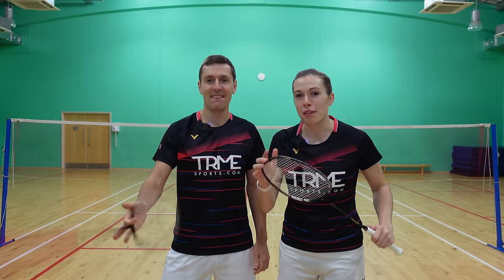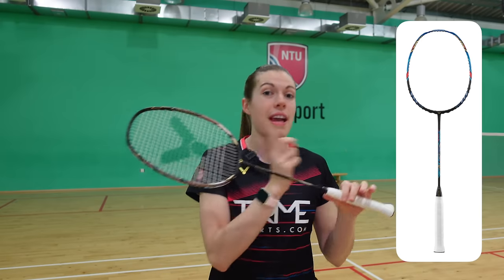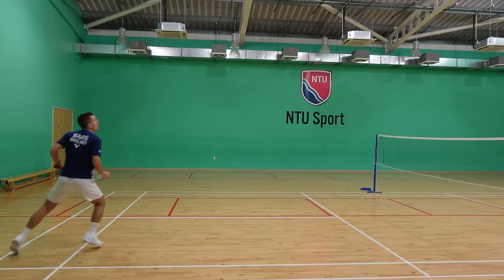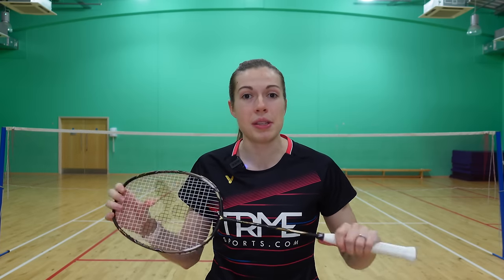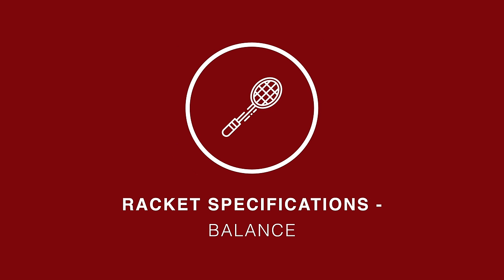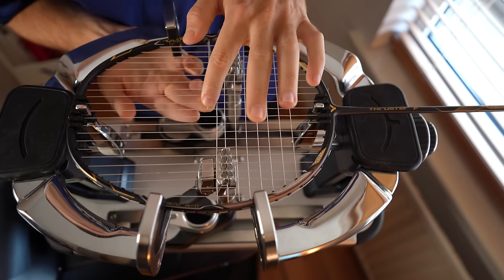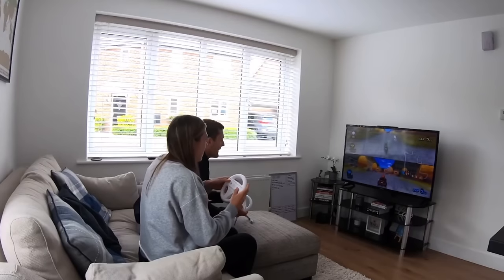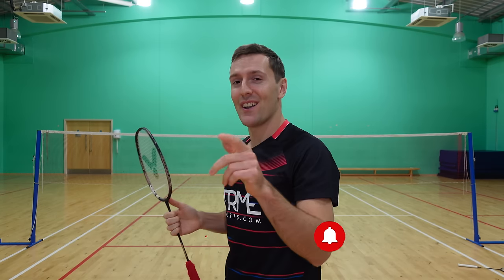Is This The World's Best Badminton Racket?! Victor Thruster F Review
In this video we review the Victor Thruster F Enhanced Edition! 🏸 Click to see more useful resources below ⬇️

MENTIONED IN THE VIDEO:
◦ How To Choose The Best Badminton Racket For You Blog Post